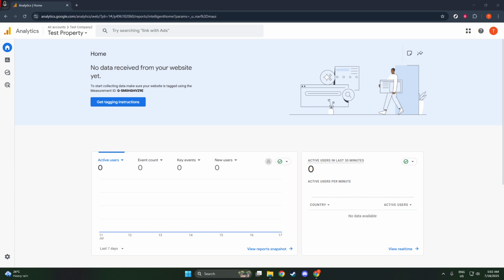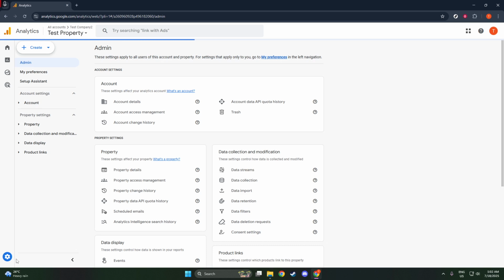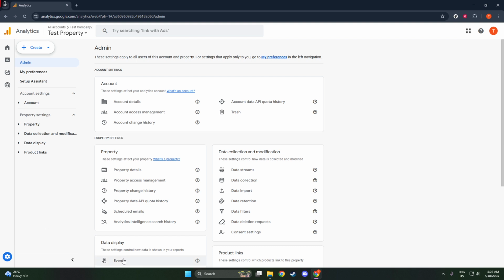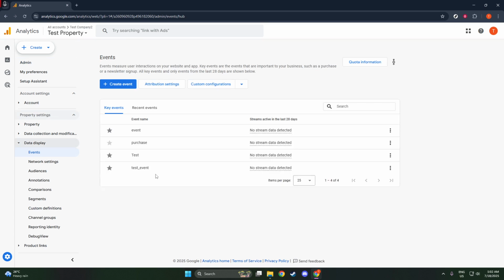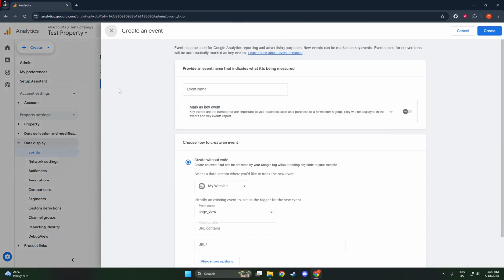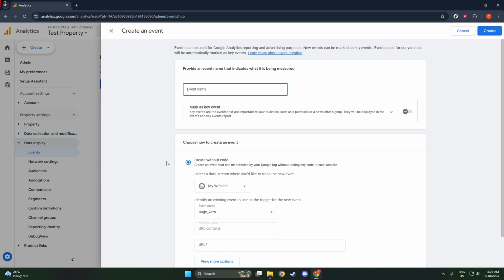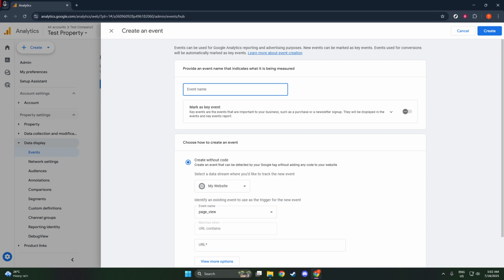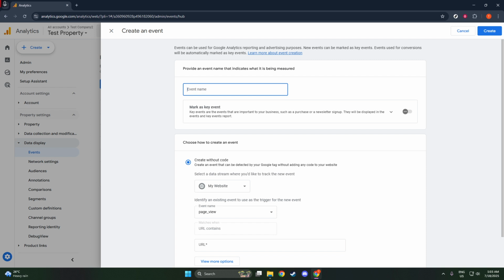How to Set Up Google Analytics Events [2026 Full Guide]